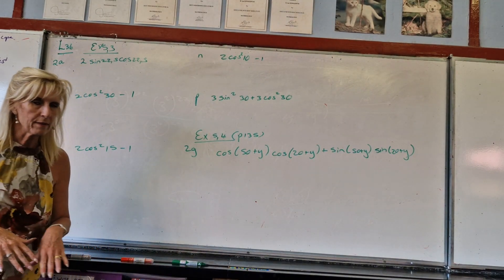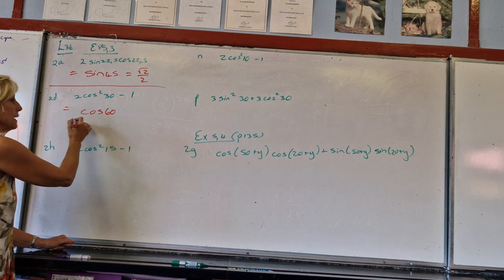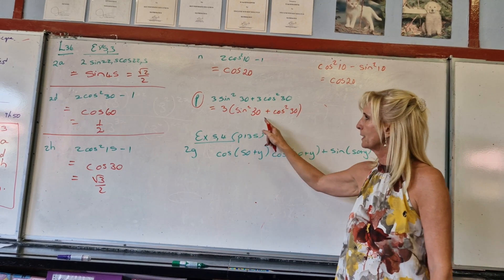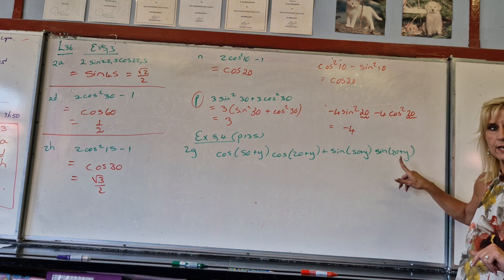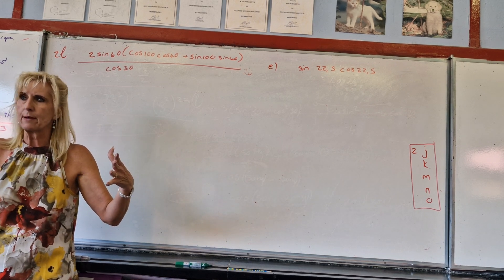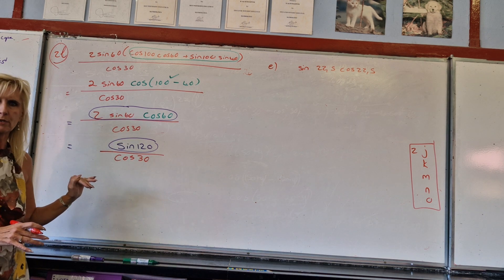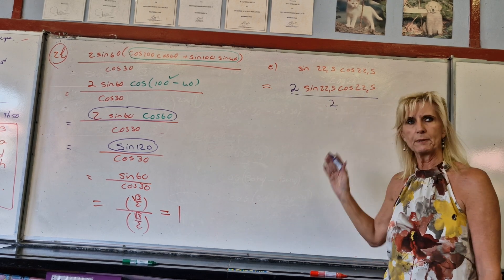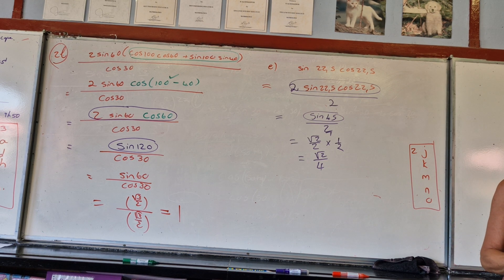Allies Mathematics - GR12 - Lesson36 - Compound and double angles